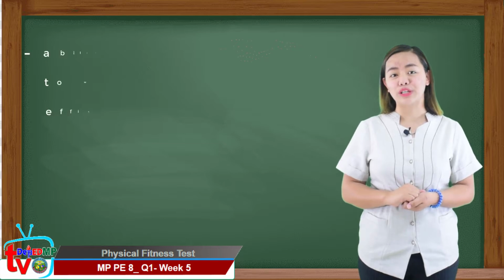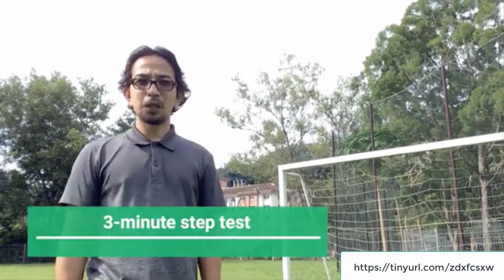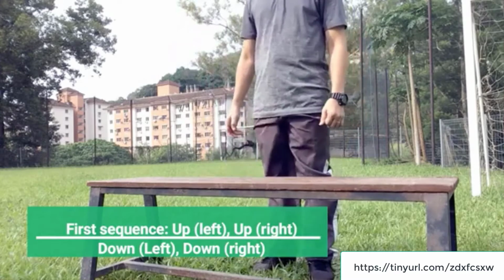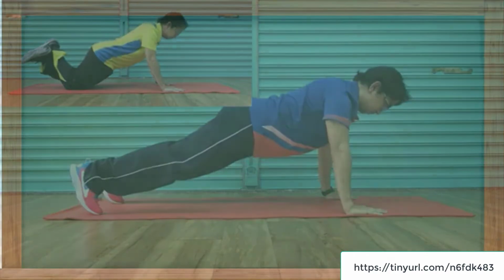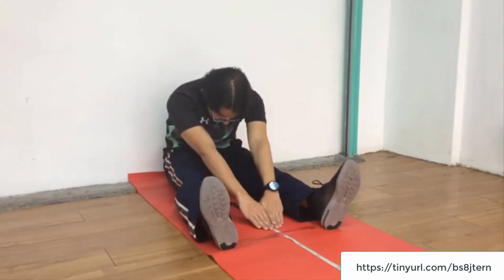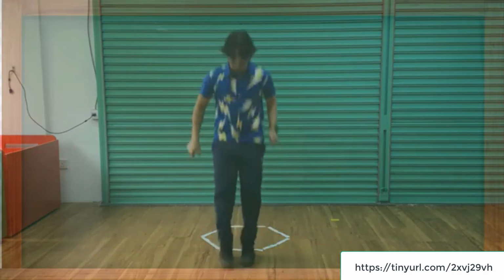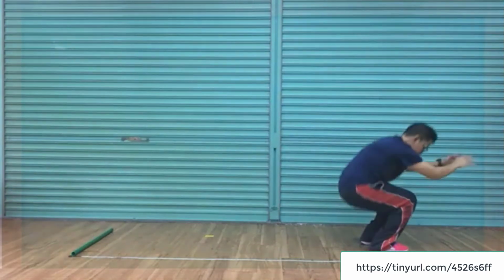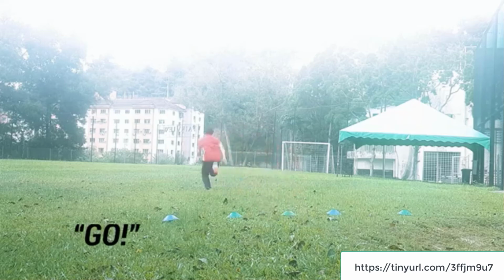MP PE 8 Q1 W5 Physical Fitness Test Rozdale Managtag